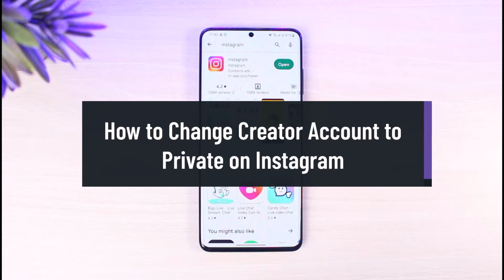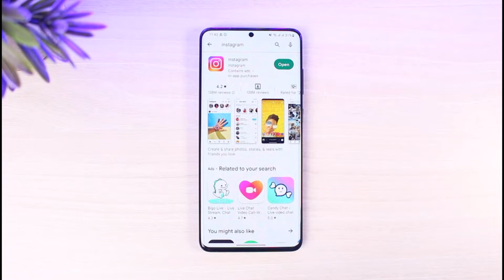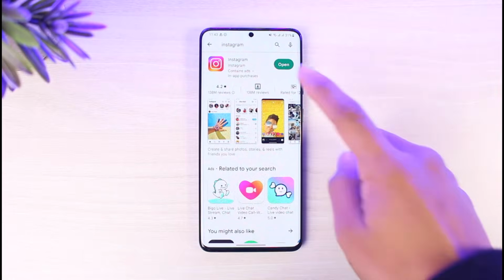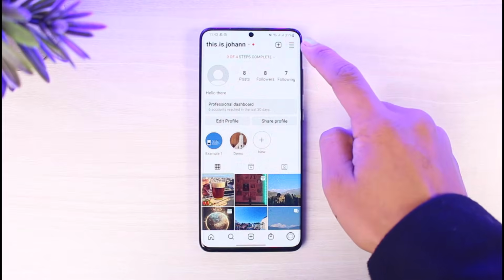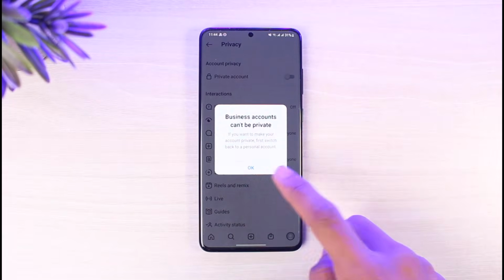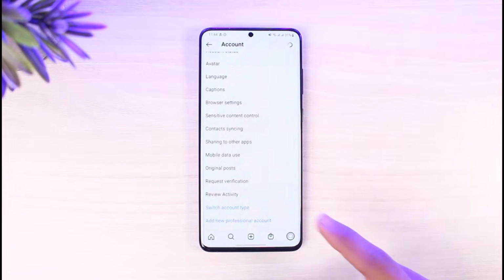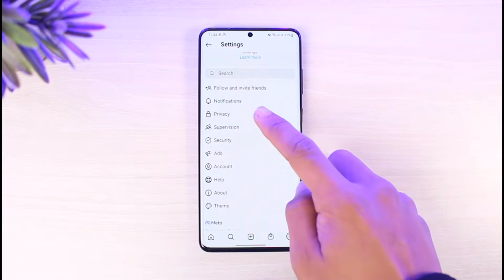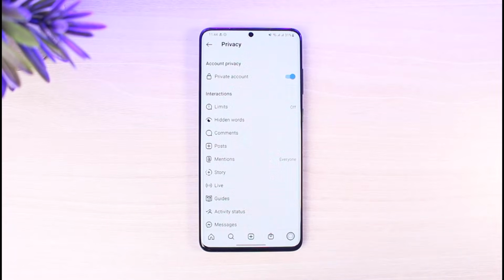How to Change Creator Account to Private on Instagram !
➜ This video guides you through an easy step-by-step process to change from a creator account to a personal account on Instagram. So make sure to watch this video till the end.

~ Chapters:
0:00 Introduction
0:13 Things to Understand
0:44 Change to Persona, Then Private It
1:17 Conclusion